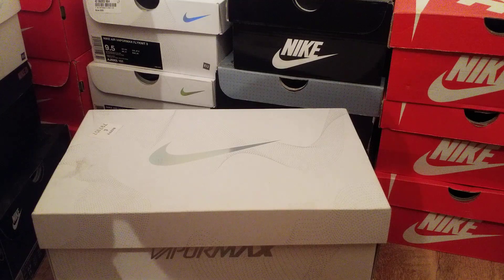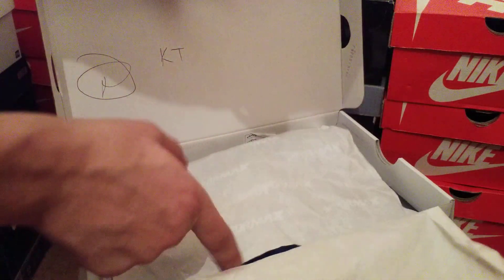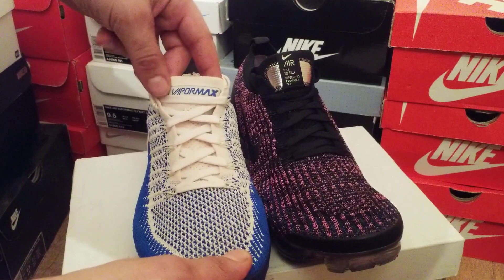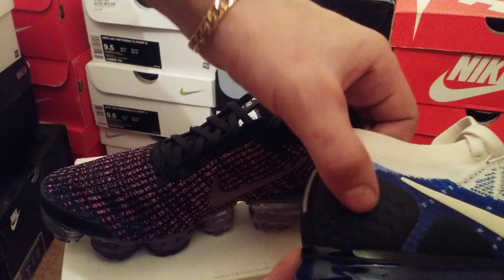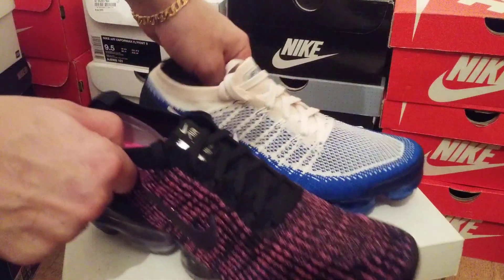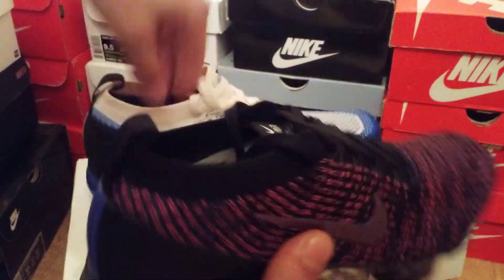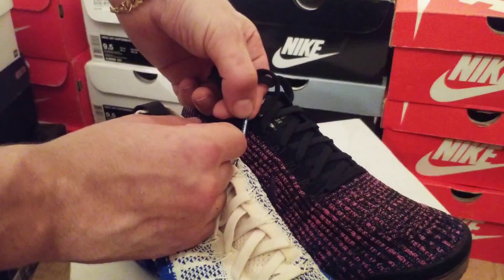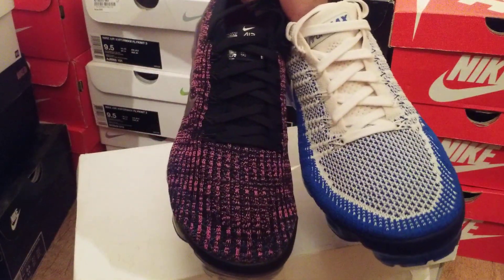NIKE VAPORMAX FLYKNIT 2 & 3 COMPARISON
A COMPARISON BETWEEN VAPORMAX 2 & VAPORMAX 3 TO WHAT THE DIFFERENCES IS BETWEEN THE TWO